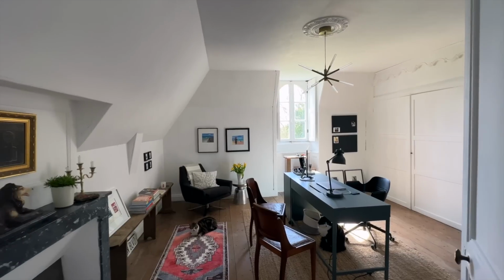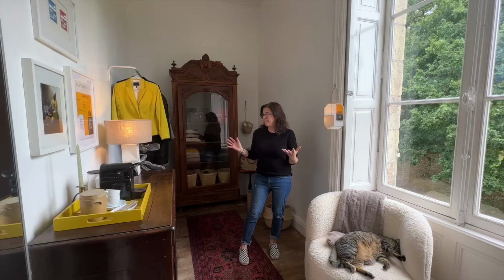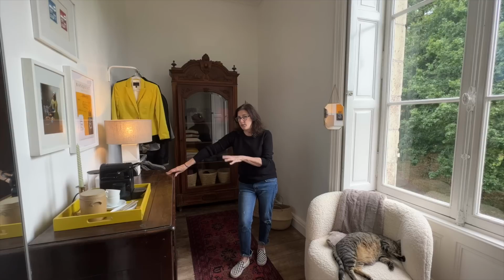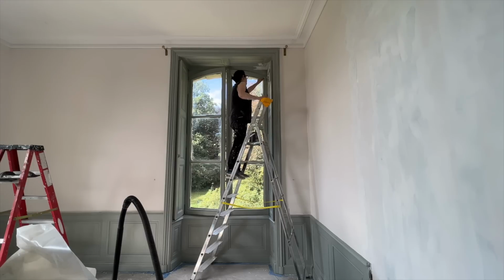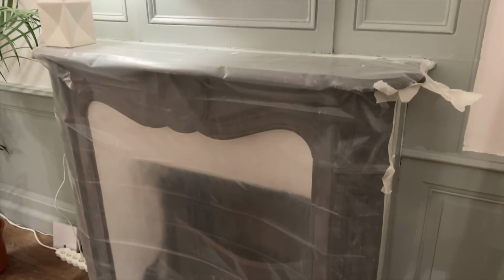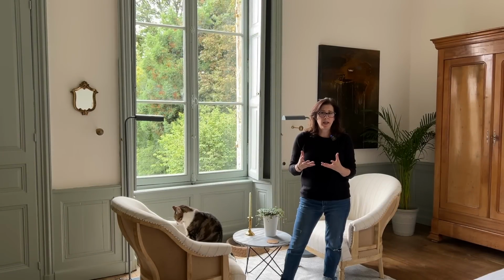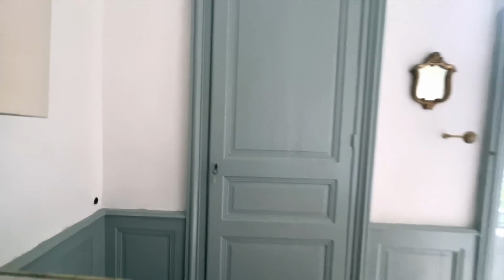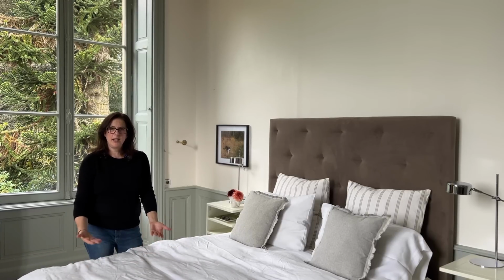Epic BEFORE & AFTER Transformation! Our French Chateau Restoration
We are DONE! Take a look as we transform our frightening bedroom and dressing room into a restful space.

It significantly helps small channels like ours grow in the giant world of YouTube.Thanks for all of your support!